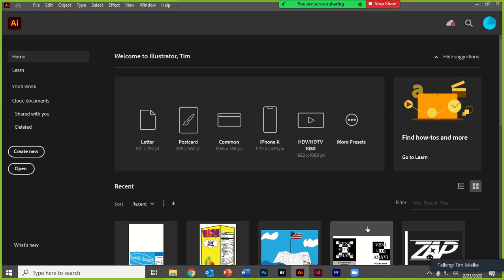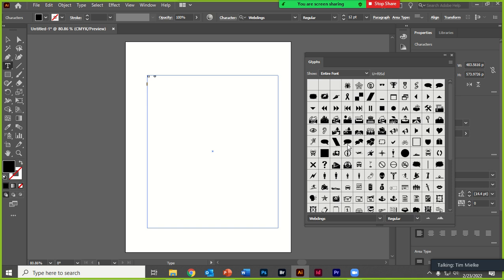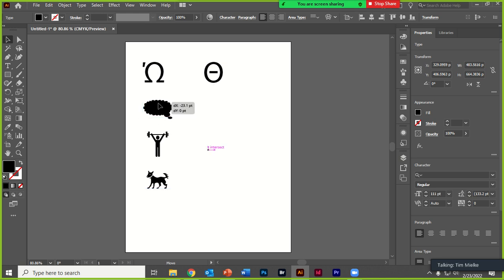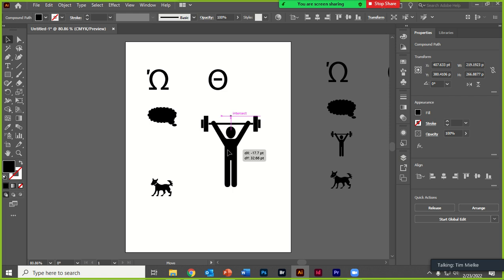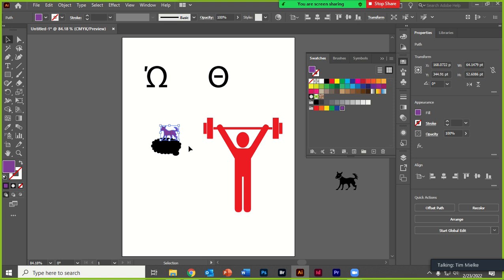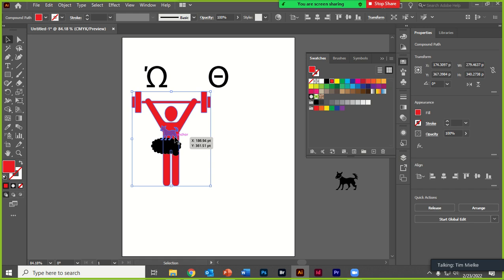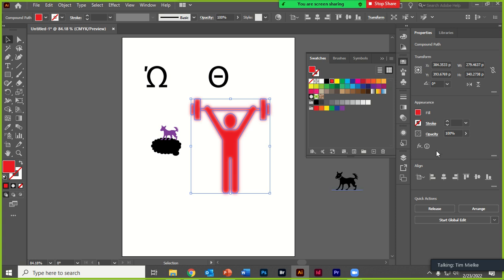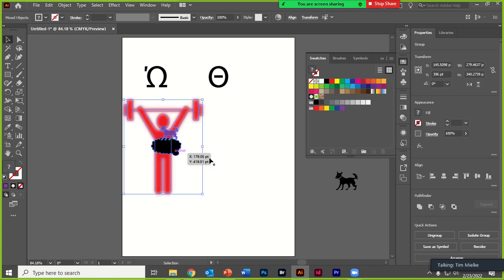Adobe Illustrator: Positive and Negative Space Glyphs and Appearance Options